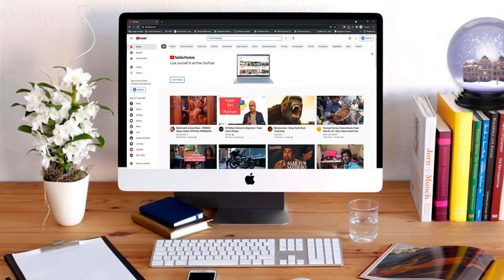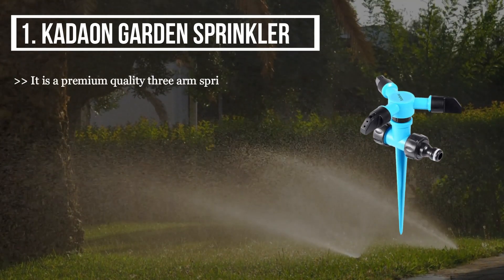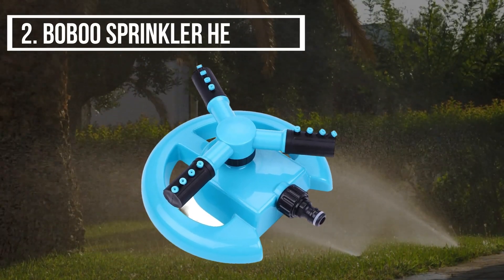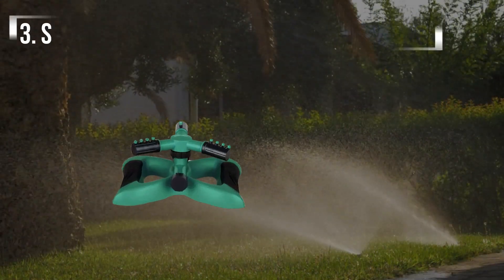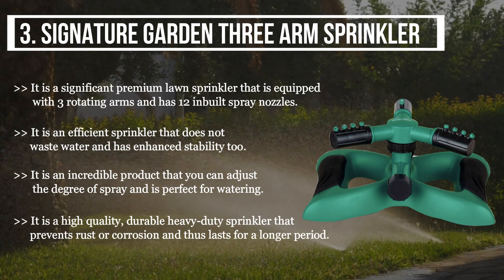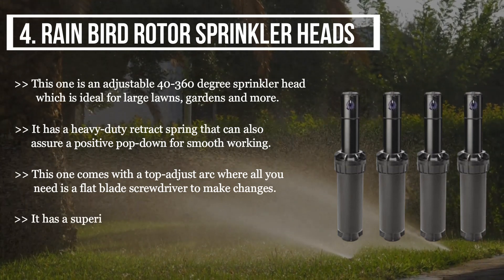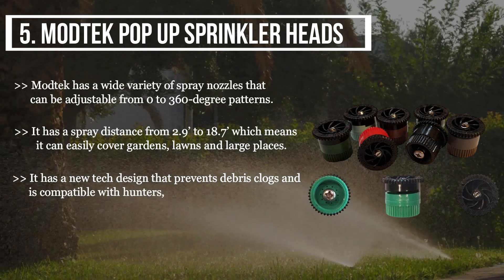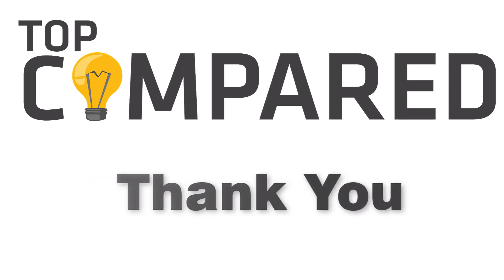Best Sprinkler Heads - Right Choice for Agricultural Usage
Our Top Pick on Amazon (Amazon Link)

Have a huge lawn to take care of and fail to water timely? No worries, have a look at our top choices of the best sprinkler heads. These are the most recommended products of all time.

Good Luck!

Top Compared: Best Sprinkler Heads are :-

1. Kadaon Garden Sprinkler
2. BOBOO Sprinkler Heads
3. Signature Garden Three Arm Sprinkler
4. Rain Bird Rotor Sprinkler Heads
5. Modtek Pop UP Sprinkler Heads